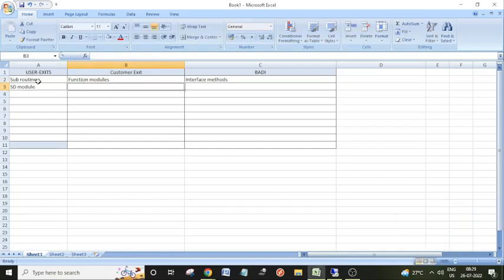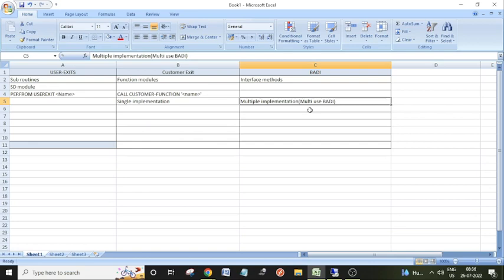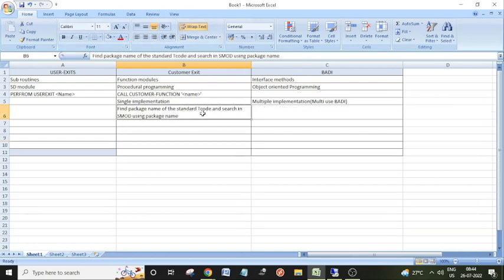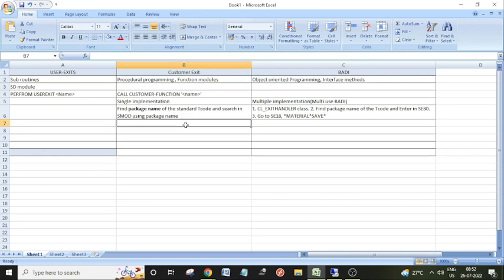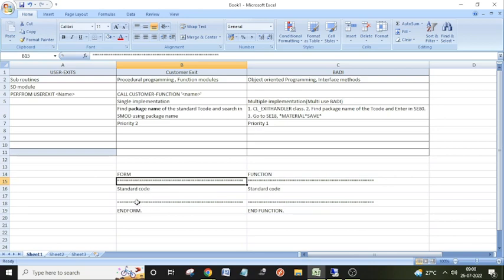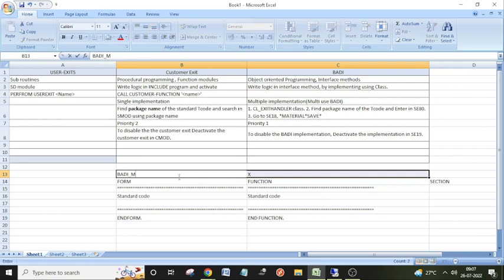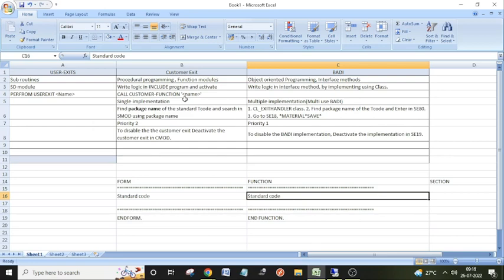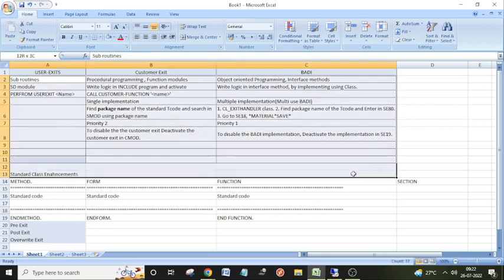SAP ABAP Enhancements Interview Questions